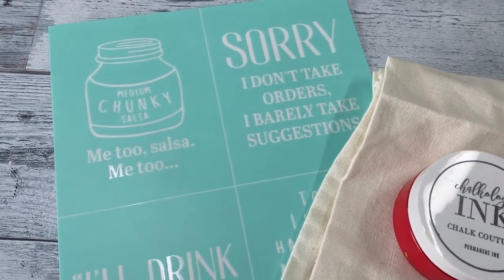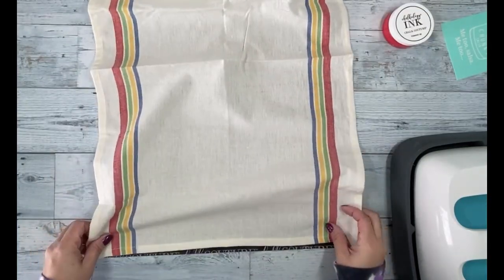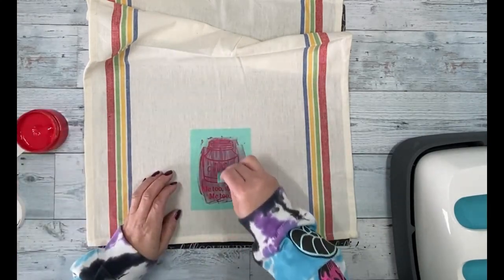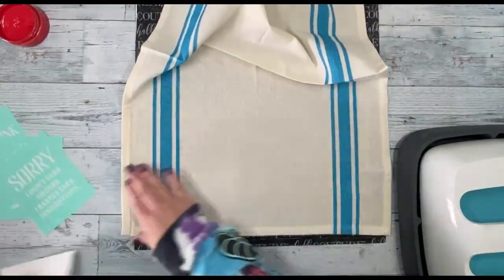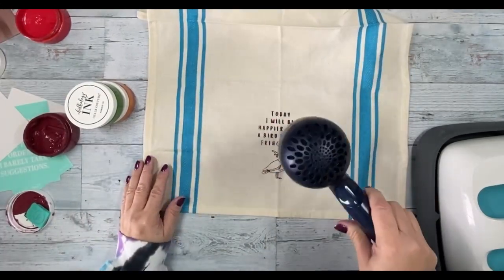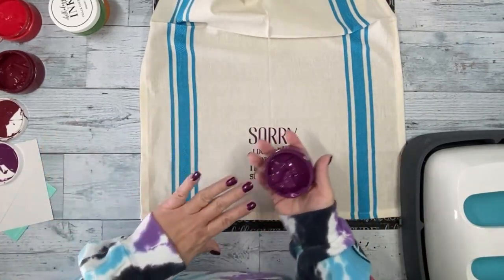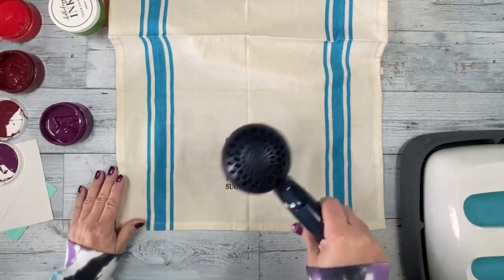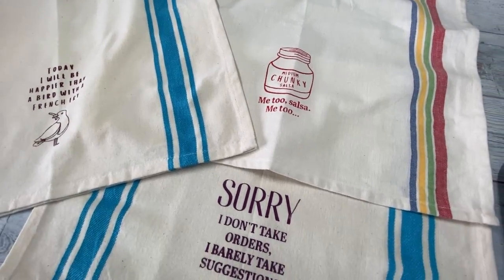Let's Ink Some Towels! Snarky Funny Tea Towels I Chalk Couture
I love a good snarky or sarcastic saying! And this transfer is just so much fun! Grab some ink and a few tea towels and you can ink them in minutes!

Inks used: Candy Apple Red, Regal, and Currant Jam